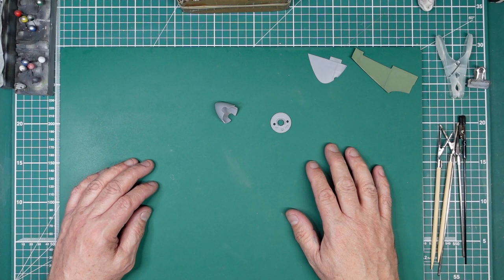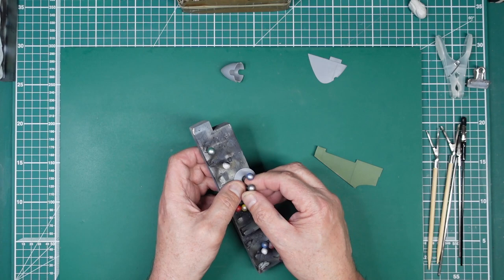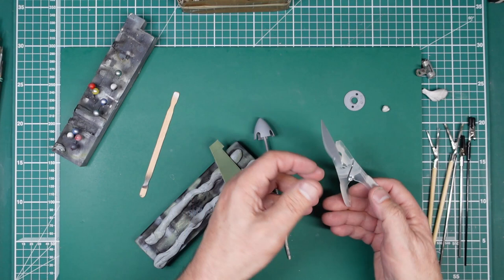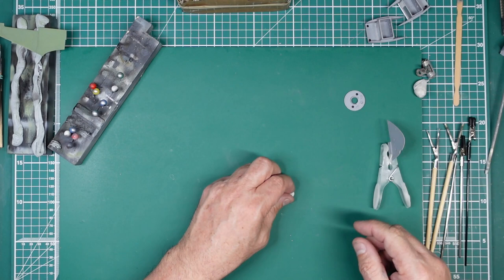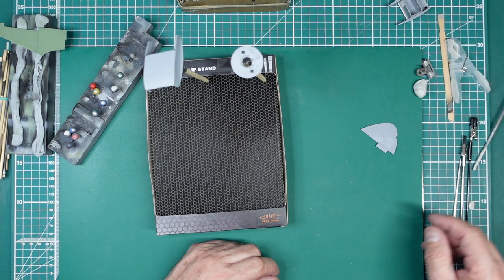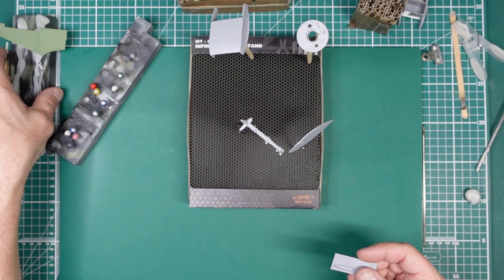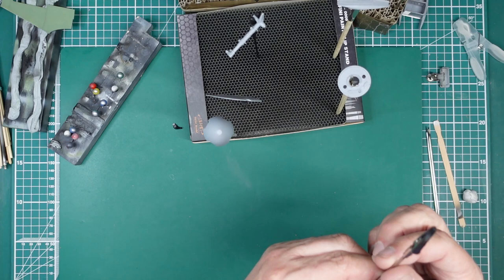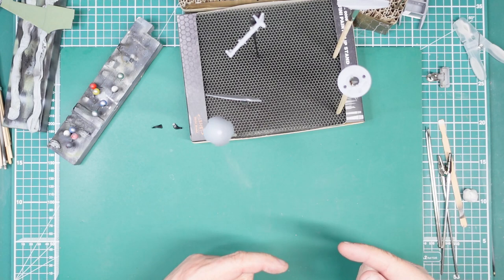Holding parts for painting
A little video for the newcomers on a few different ways to hold parts for painting. If you would like to contribute to the channel.. please look